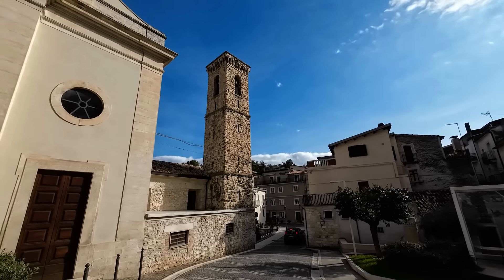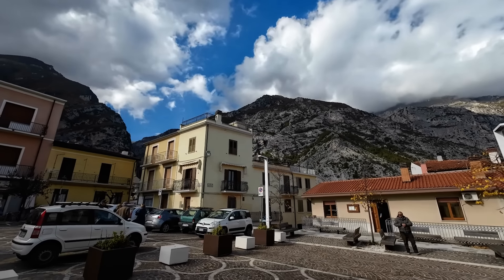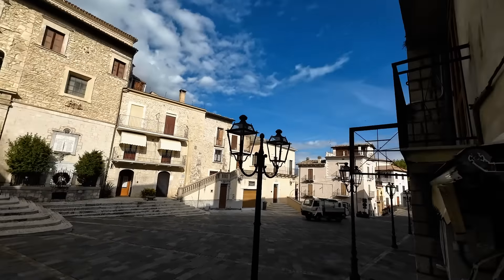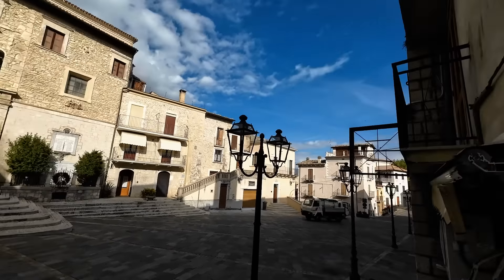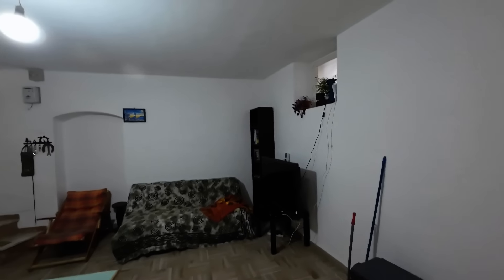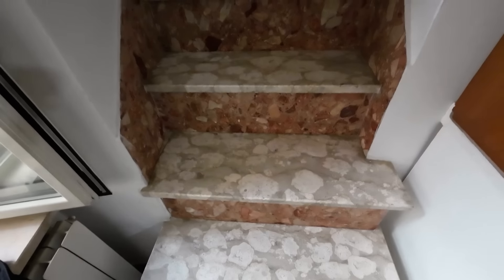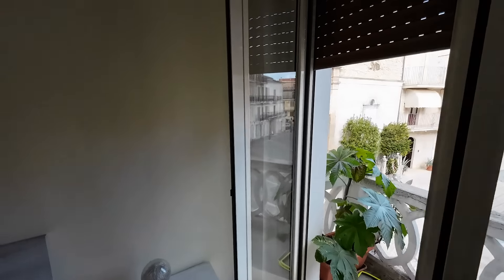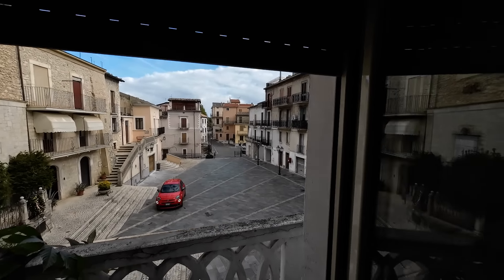STUNNING ITALIAN PROPERTY in the heart of FARA SAN MARTINO in beautiful ABRUZZO, close to ski & sea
The price includes all fees and taxes.
It can be yours in 5 simple steps. Contact using 'Video property 23/11/2024' as the header to your email if you are interested in a remote purchase (Emails are dealt with in date and time order).

A bargain property in the heart of this popular town close to both the coastline and ski resorts. The property is in excellent condition and in a very unique location.

INTERESTED?

We have full services available to help you purchase a home in Italy and guide you through the entire process with our unique services.

Our property videos are very popular and most tend to sell quickly. We deal with emails in date and time order to be fair to everyone who is interested.

If you would like to join us every Tuesday on our live streaming sessions then take a look at this page for more information and to view past events